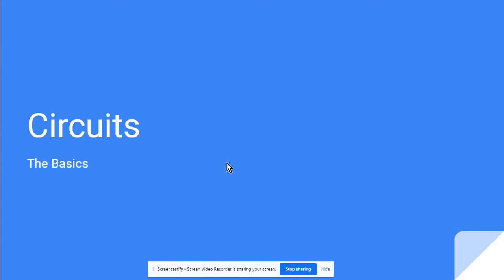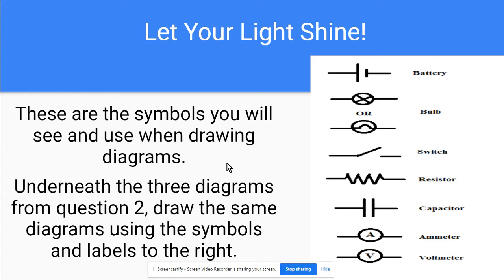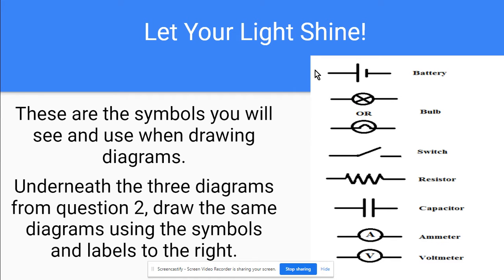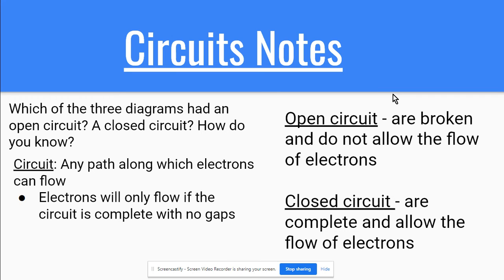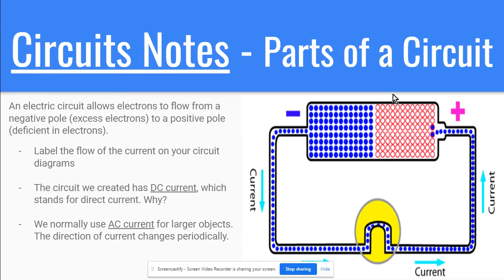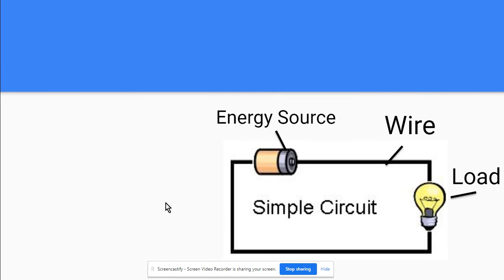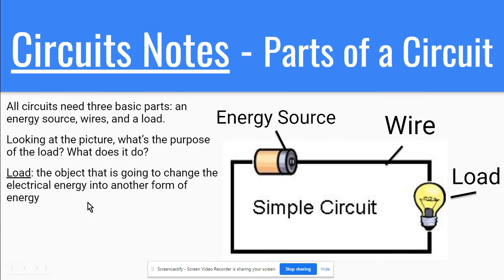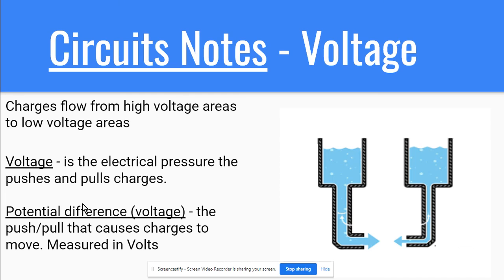Circuit Notes Pt. 1 Explanation